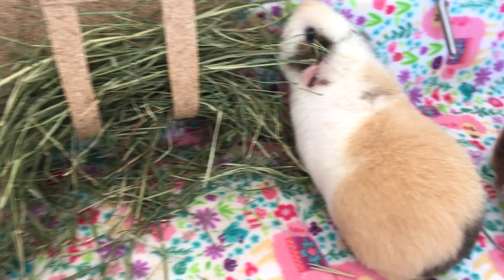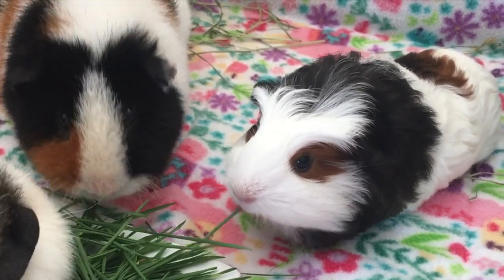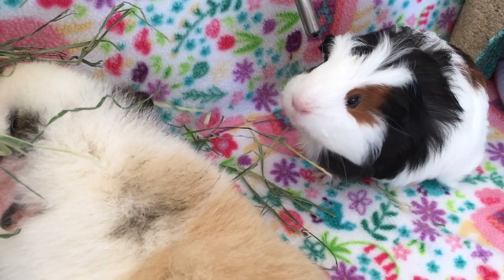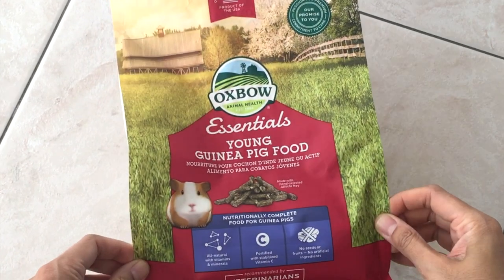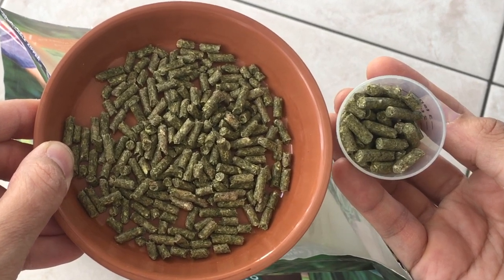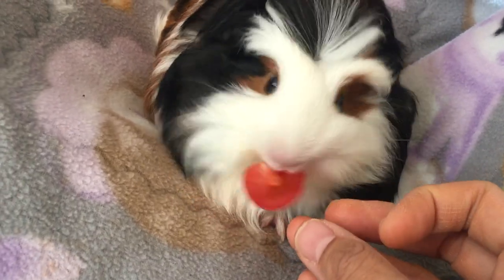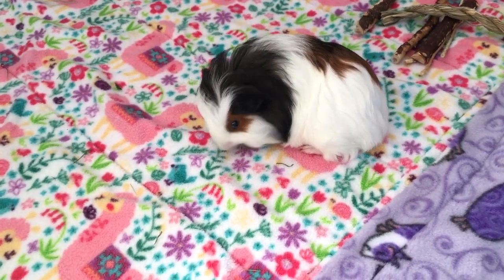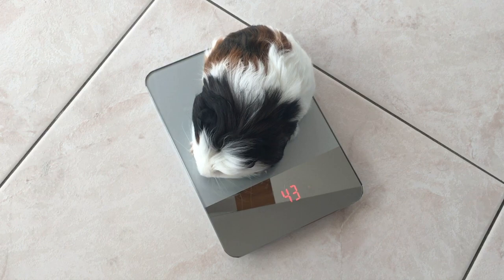Young guinea pig needs - Food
*** DIET INFORMATION***
What I feed my guinea pigs:

Amazon 🇨🇦:
•Oxbow timothy hay (90 oz)

Pellets:
Oxbow Garden select

Vitamin C

***CAGE INFORMATION***

Tree Trunk hideout Amazon 🇨🇦:

Amazon 🇨🇦:
•Paw-print Petware bowl
•Crinkle Tunnel
•Hammock with stand
•Wheeky treat ball

Amazon 🇺🇸:
•Paw-print Petware bowl
•Crinkle Tunnel
•Hammock with stand
•Wheeky treat ball

Track Info:
Title: Birds by Scandinavianz
Genre and Mood: Dance & Electronic + Inspirational